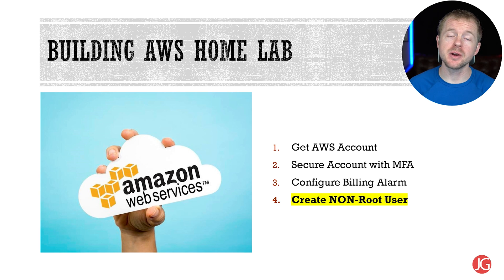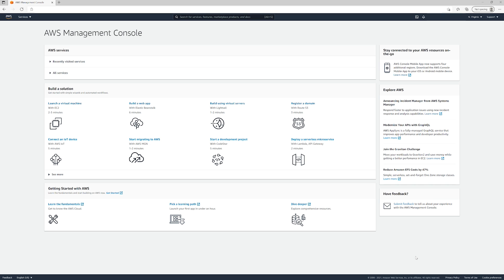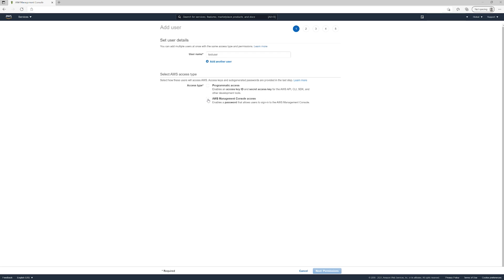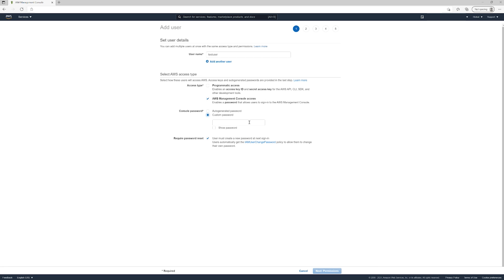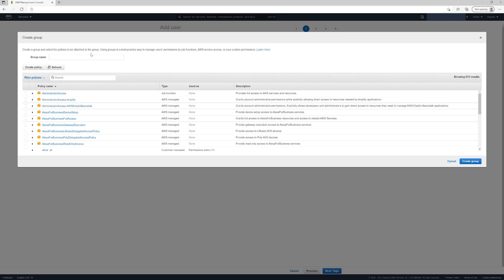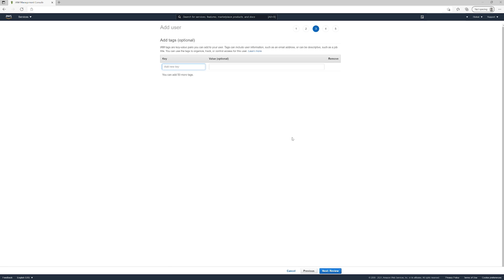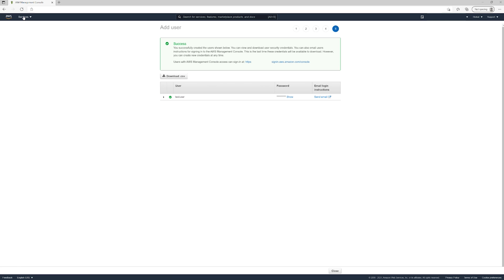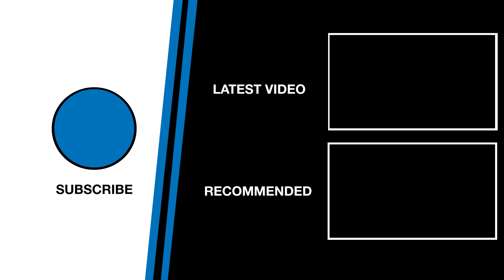How To Create User Accounts in AWS IAM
This video is a clip from a full length video on building a home lab in AWS

Traditionally, if you were to ask advice on how to build a home lab for practicing with technology, professionals would tell you to go buy a powerful computer or server. The downfalls of buying a powerful computer or server include excessive heat, licensing issues, limited resources, and more. Today, with the growth of cloud computing and the decrease in cost, you have the option of deploying your home lab in the cloud with more flexible options. Although there are several potential cloud options, for this video we are going to focus on Amazon Web Services (AWS).

Join me for this step-by-step video on how to build a home lab in AWS for FREE. We will walk through the necessary configuration steps so that you do not need another beefy computer taking up space. As a result of building your home lab in the cloud, you will also be gaining professional skills that you can take to any job.

Other resources:
Build Your Own Cybersecurity Testing Lab
Infosec Rock Star
Home Lab Recommendations